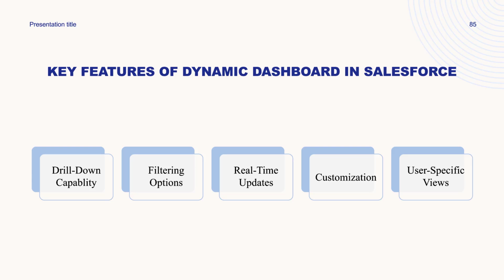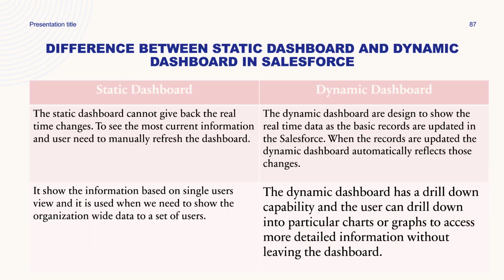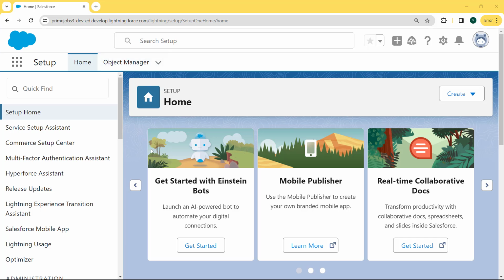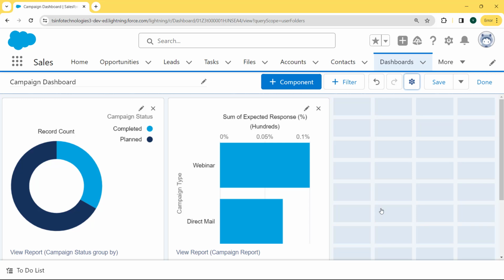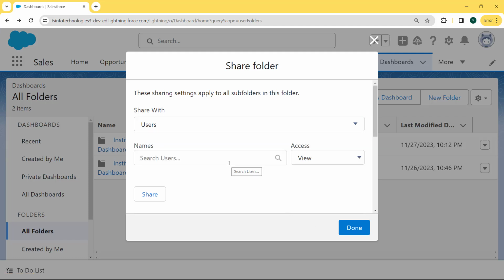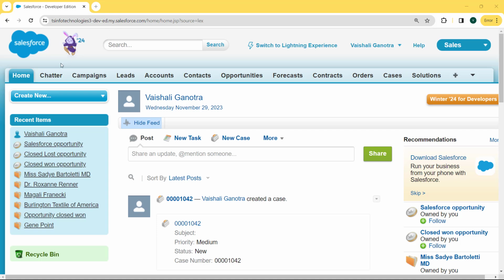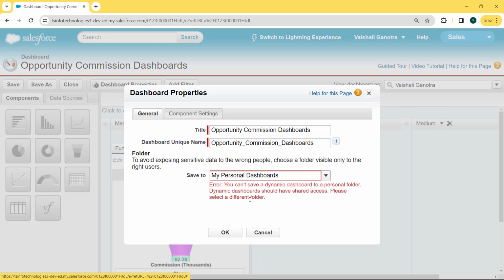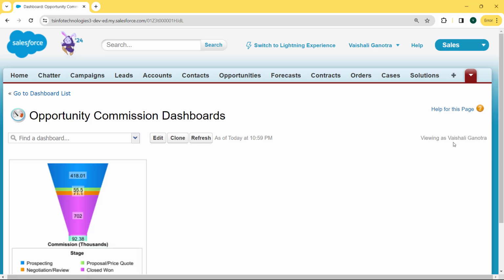Dynamic Dashboard in Salesforce | How to create dynamic dashboard in Salesforce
In this Salesforce tutorial, we will explain how to create a dynamic dashboard in Salesforce and we will also explain the step-by-step process of creating a dynamic dashboard in Salesforce.